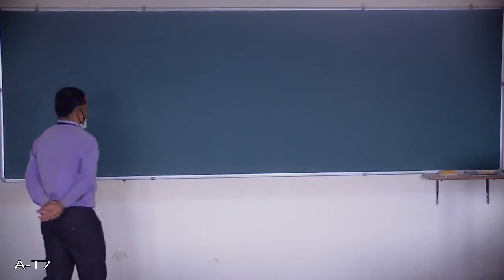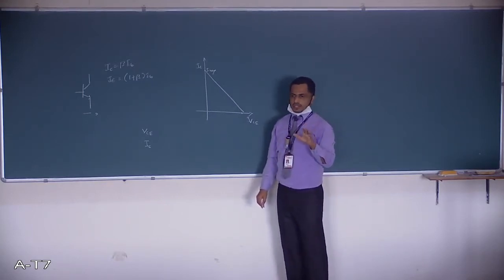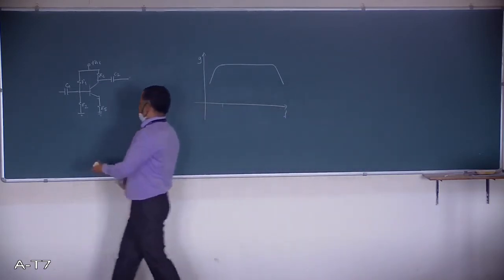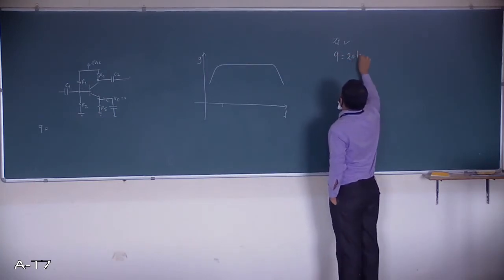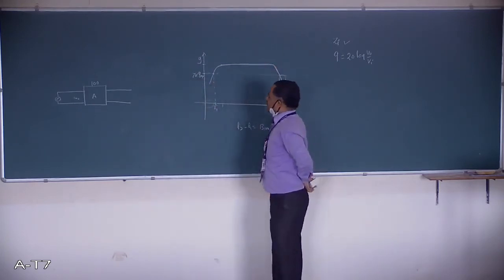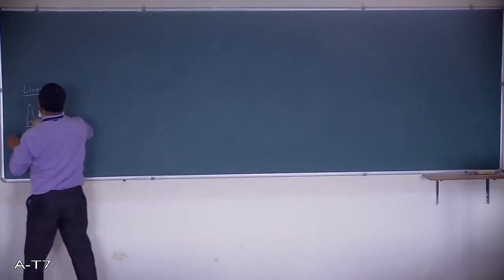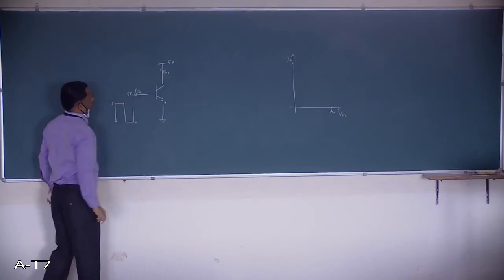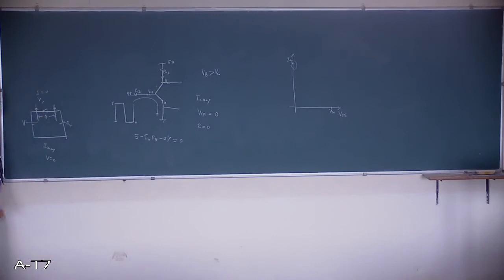BEEE_18ELE23_Transistor_Lecture_2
Transistor as an Amplifier, switch and oscillator